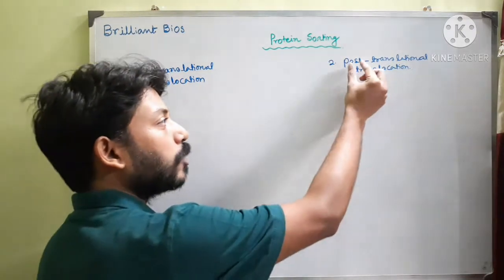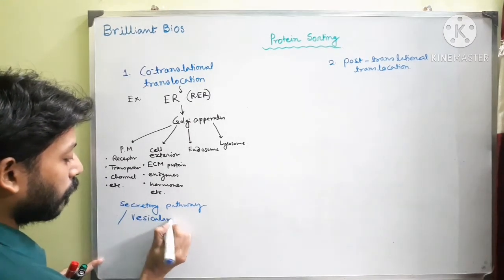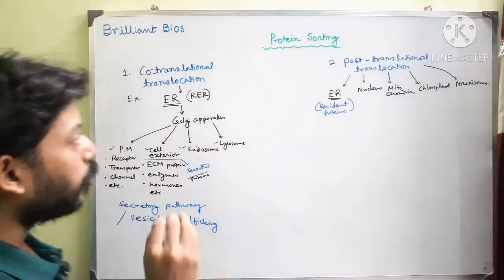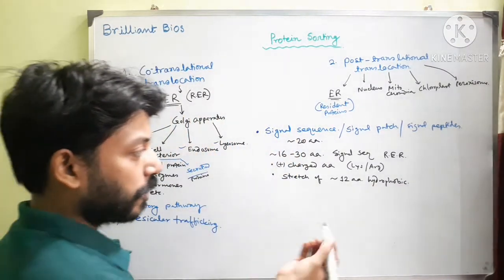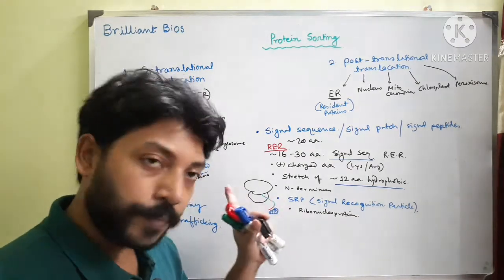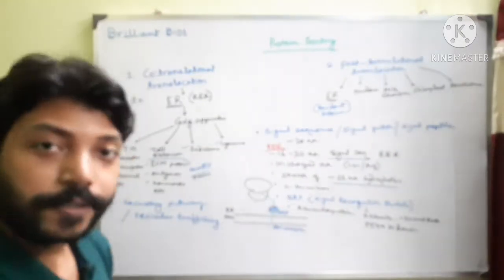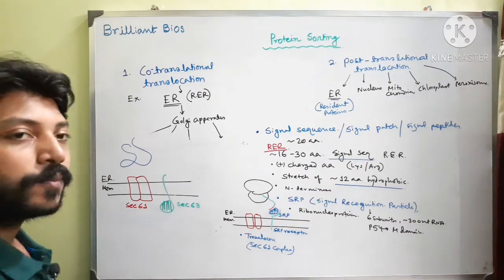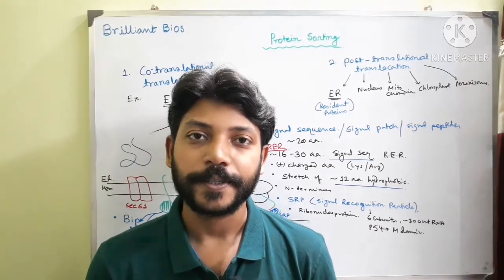Protein Sorting: "Basic concept" "How do proteins enter into Endoplasmic reticulum?"